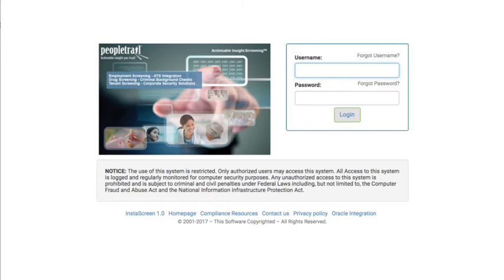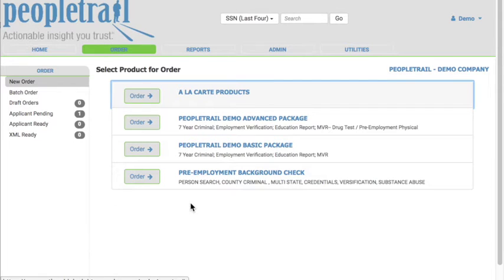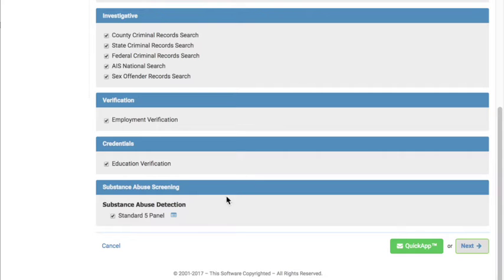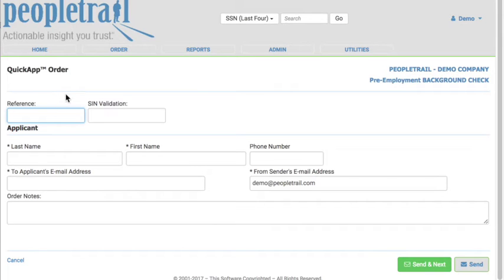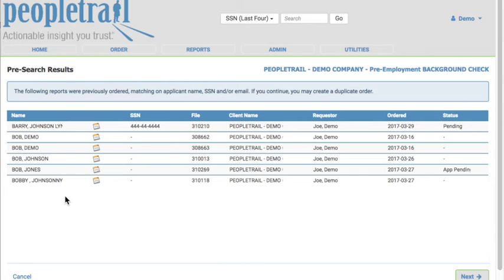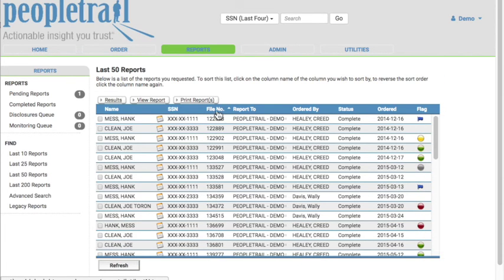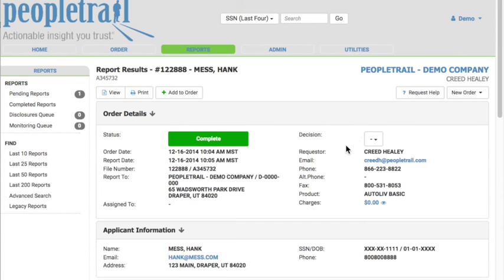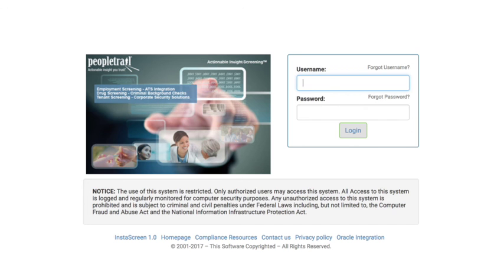Peopletrail Actionable Insight Screening Demonstration - Part 2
As part of the accredited elite, only Peopletrail combines superior customer service through dedicated account managers with efficient, state-of-the-art technology integration to deliver accurate and timely consumer reporting results. Trusted and respected by government agencies to Fortune 500 to small up-and-coming businesses, Peopletrail provides Actionable insight you trust.

OUR DIFFERENCE!

- Accredited by the PBSA since 2010
- Offering Actionable Insight® You Trust
- Ensuring FCRA Compliance & Workplace Safety
- Fastest Turnaround Time in the Industry
- Our Screening help reduce the employee turnover rate
- Administering Award-Winning Customer Service since 1994
- Catering 'Human Touch' at every step of the screening process
- Dedicated account managers who customize solutions for your personal needs.
- Promoting high quality and accuracy for public records and data
- Integrations with 100+ Applicant Tracking Systems (ATS)